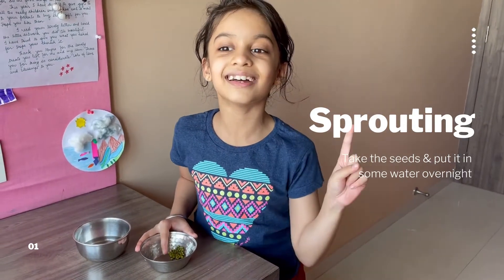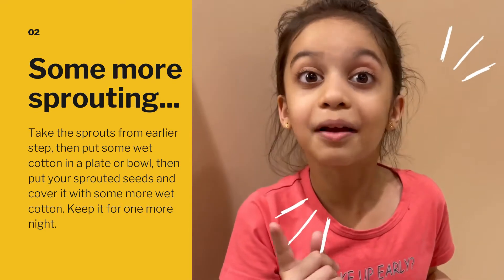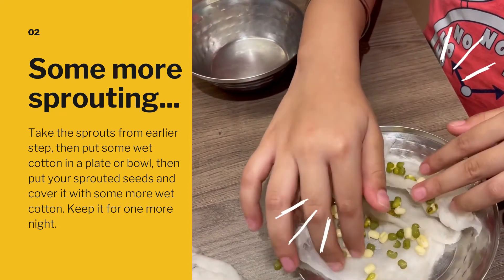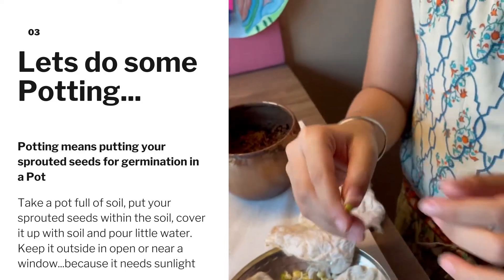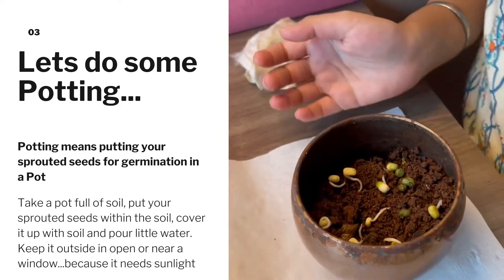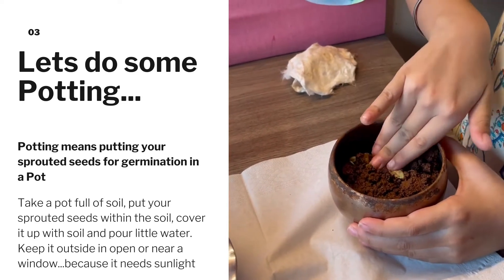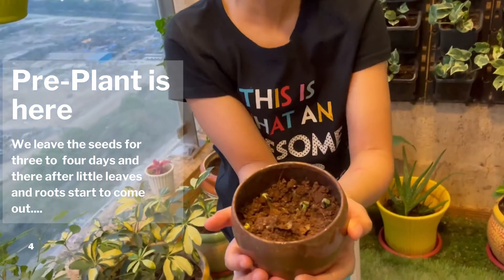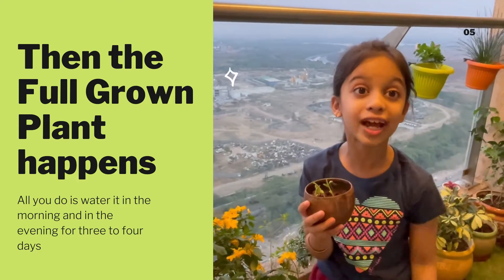Show & Tell: How to grow a plant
Day by day guide on germination and growing a plan